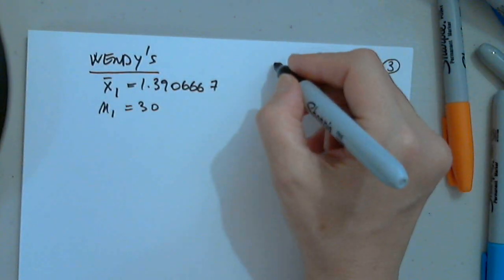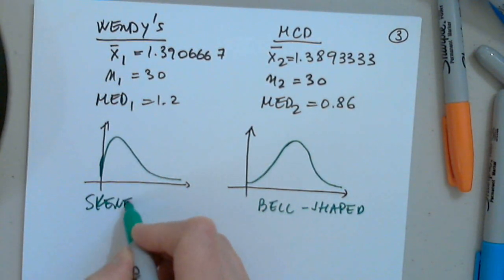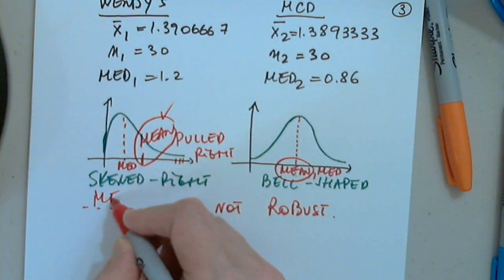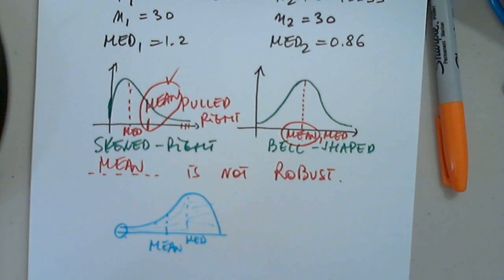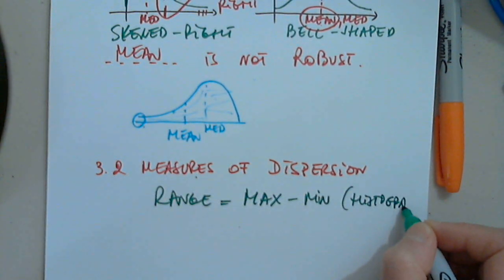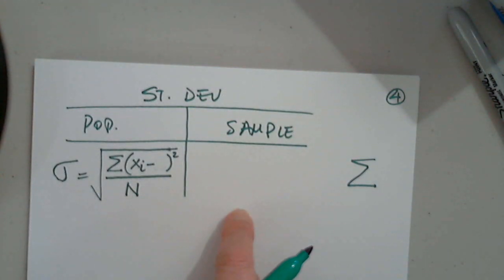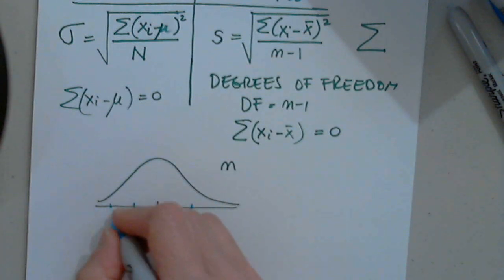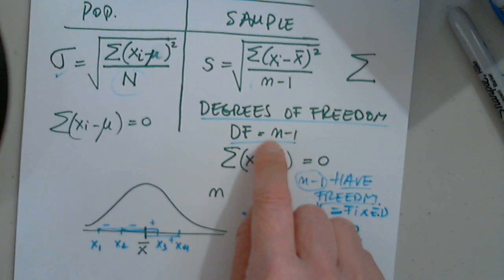MAT 135 3.1 - 3.2 PART2 SEPTEMBER 20